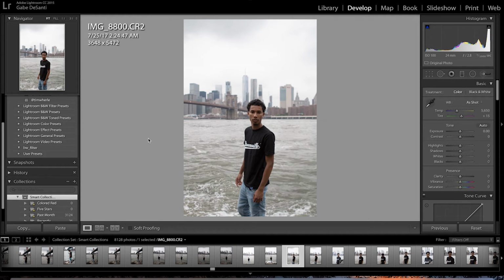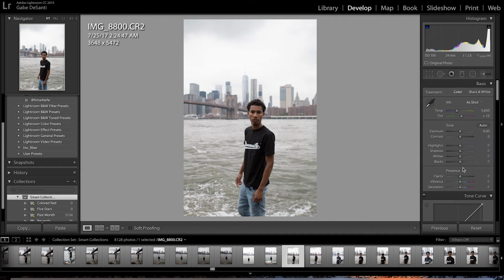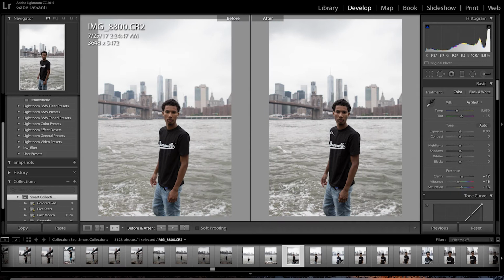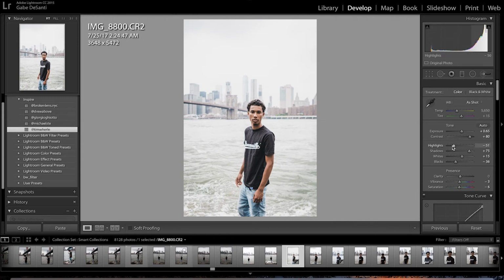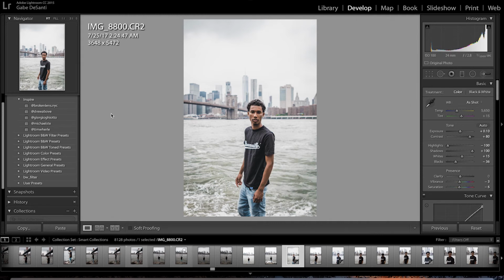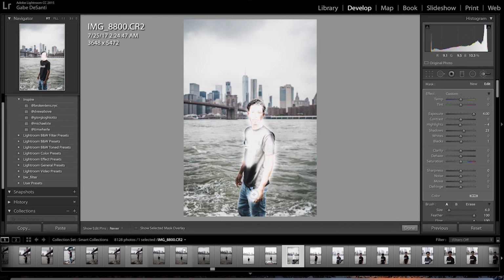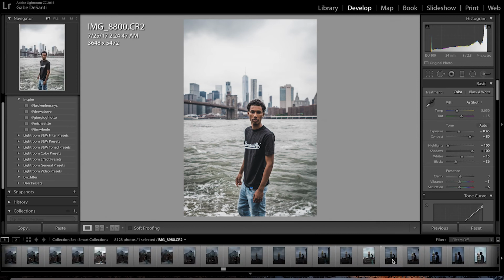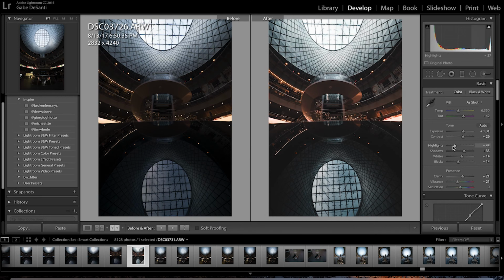How to PROPERLY use presets in Adobe Lightroom (free presets included)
Whats up guys, Today we are talking about how to Properly use Presets in adobe Lightroom.

My Equipment:
Camera: Canon 70D
Lens: Canon EF-S 10-18mm f/4.5-5.6 IS STM Len
Tripod: Joby GorillaPod Focus
Editing Program: Adobe Premiere